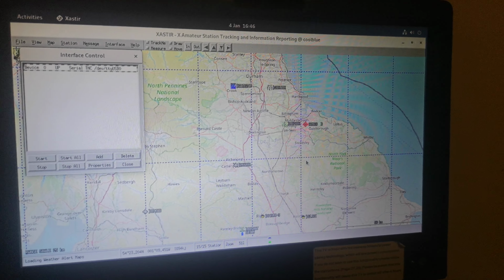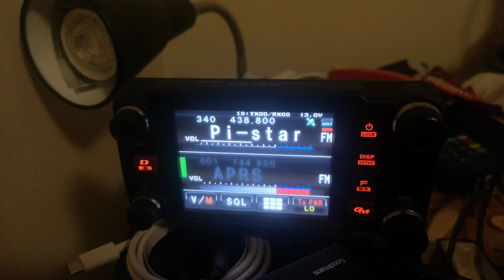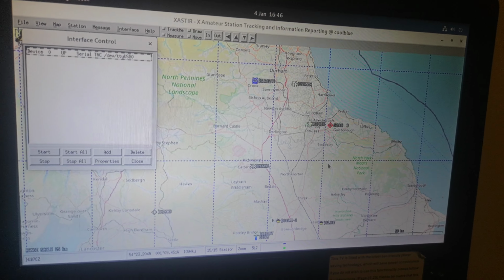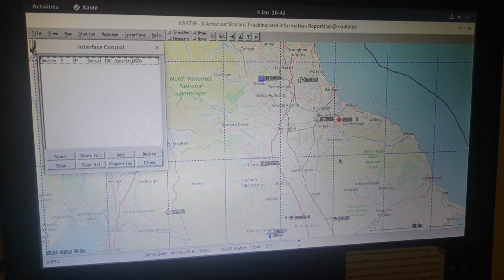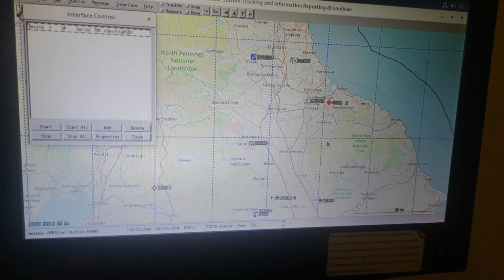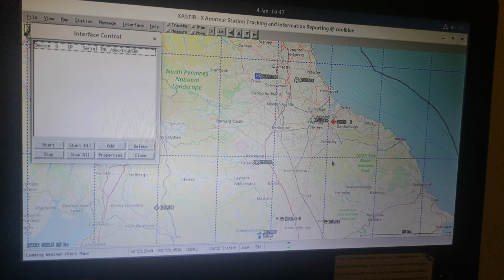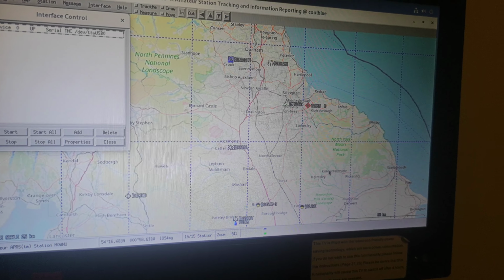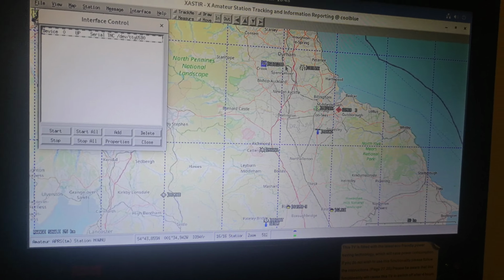Coming up - a revisit of the APRS map display but using Linux instead of Windows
A few years ago I purchased a Chuwi Hi10 Air tablet from Wish to mainly use as a display to show APRS stations on a map using a radio connected to it and a Bluetooth GPS receiver that kept the location accurate and allowed a beacon to be sent without the radio being in range of an igate or digipeater (which is perfect for APRS in 50km radius of Scarborough in North Yorkshire as APRS is not allowed there on 2-metres and I visit Scarborough to see my friend there on occasions)

I have got a similar setup working on Linux on my desktop computer so I can easily port this over to a Raspberry Pi and use a car head unit as a display if HDMI input exists, of course I need a car first but that is a way off yet.

The Hi10 tablet is out of the question as its eMMC internal storage has failed in a manner rendering it read only which requires a complete replacement, if this happened to a Raspberry Pi then a microSD card is easy to get hold of.

The radio is the Yaesu FTM-400XDE and its supplied SCU-20 USB cable (based on our old 'favourite' Prolific PL2303 chip which while always works in Linux it is a nightmare with Windows.

A full video is on its way in the coming days